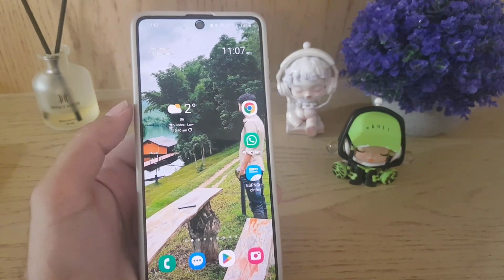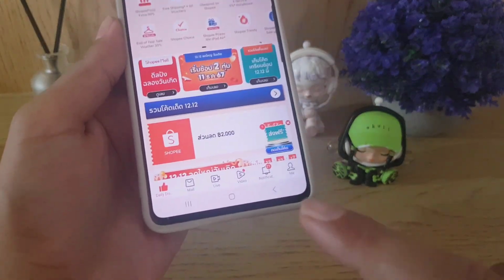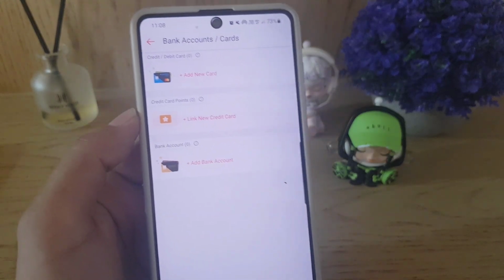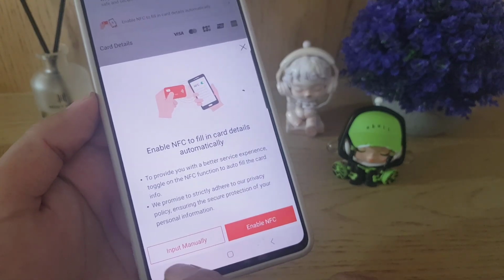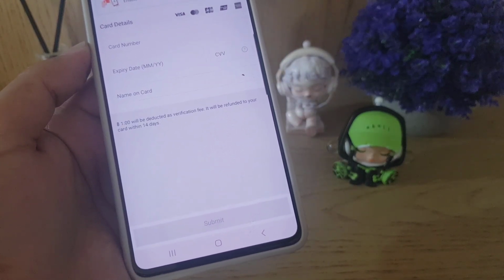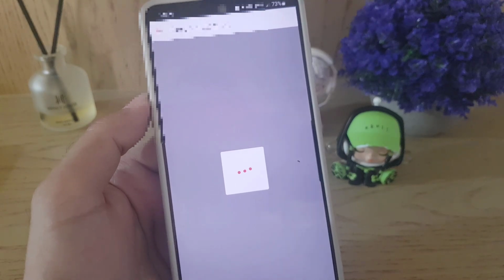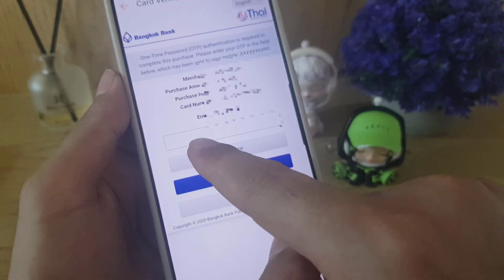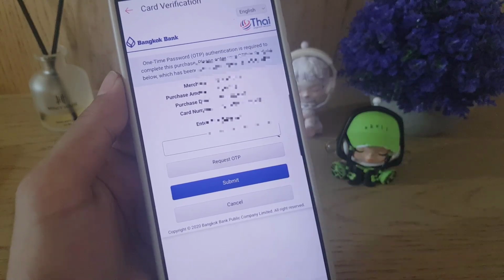How to Add Payment Method on Shopee ✅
Shopee, in this video you will learn how to add payment method on shopee.